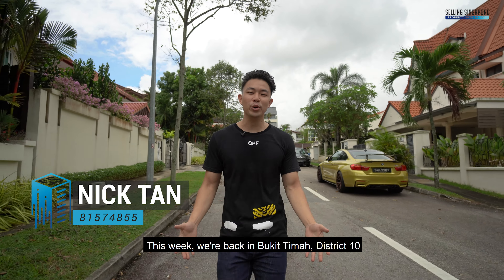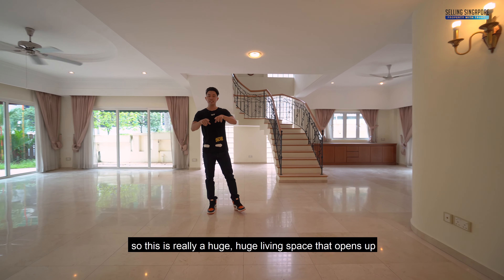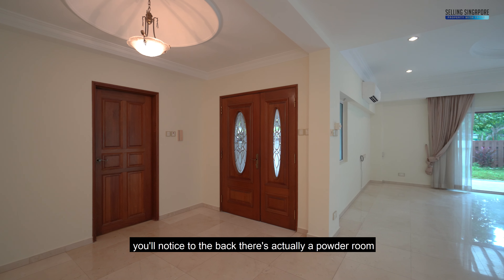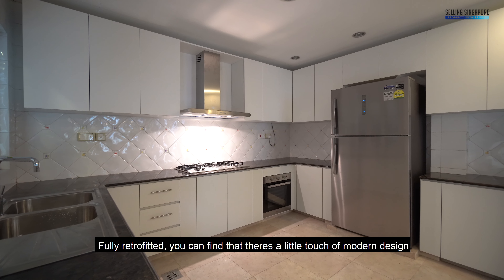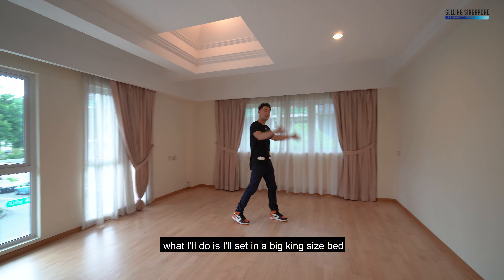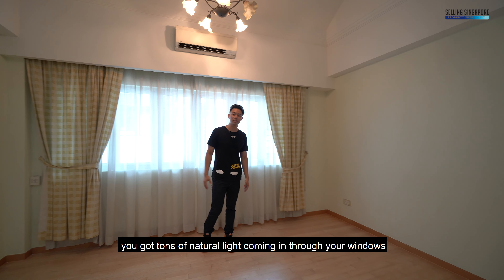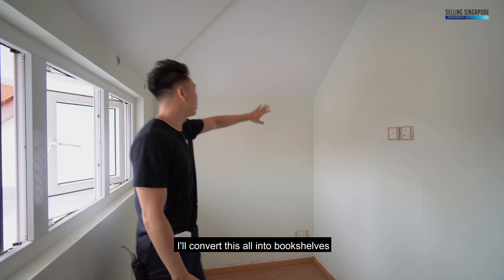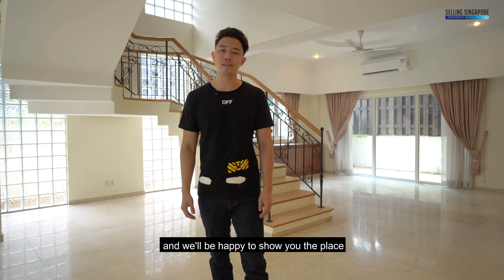Rare Freehold 2-Storey Plus Attic Corner Semi-D D10 Bukit Timah Selling Singapore Home Tour Ep.74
[Just Listed] Freehold 2-Storey Plus Attic Corner Semi-D D10 Bukit Timah SellingSingapore HomeTour Ep.74

If you're looking for a freehold 2-storey plus attic corner Semi-D for just under $7.5M, this is for you!

Built up in year 1997, this magnificent home comes with 3200 sf of freehold land and 3200 sf built up in an evergreen neighborhood, close to several good schools. The wide car porch is so spacious, you could park about 2 European cars. There's a side (manual) gate which you can easily navigate in and out of the house without activating the main gate.

As you come through the front door, be greeted by a vast, functional and huge living space,
it comes with high-end aesthetic finishing as ones could notice the unique architectural designs spanning from stairways, wall lamps to door panels. The stretch of translucent glass doors provide much ventilation and natural lighting to brighten up the grand hall. Right at a corner, the owner gets a ground floor granny room with an option to covert it to an alternative entrance or substitute room.

We are thrilled to disclose that the developer had picked a high quality and expensive wood, Canadian Oak, to furnish the stairway design. The flooring extended across the ground level was installed with 600x600 genuine beautiful Italian marble tiles.

The formal dining space besides the stairway conveniently fits a large 6-seater to 8-seater table for hosting a big family or group of guests. The kitchen comes with a touch of modern design, fully retro-fitted and is established with a spectrum of appliances ranging from cooking hob, oven, burners, Ariston hood and a stretch of pristine wall carpentry. There's a pass beside the kitchen door, which is commonly used in many European houses. It blocks out the unwanted fumes and allows the chef to easily transfer the cooked dishes through this countertop. The backyard laundry (at the back) area allows the laundries to be washed with privacy and comes with a designated space for maid's room.

The Master bedroom, located at second level, has a massive space that allows the owner to effortlessly include a giant king size bed or carpentries. Its windows open up to lovely natural breeze and light. The private enclosed space at the room corner comes with an L-shaped inbuilt wardrobe for selecting or changing clothes. The Master bathroom is classically designed with marble tiled wall and fitted with a bath tub for an energized shower after a day of hard work.

Right across the hallway, the common rooms greet the owner with a stretch of in-built wardrobe. With its squarish and spacious layout, it is similarly able to fit a King-sized bed, and is completed with an ensuite bathroom. The attic at the top level can be decisively converted to an office or a common room to suit your family's need.

Situated next to Bukit Timah Main Road, the location easily takes you to CBD areas.
If you're looking for groceries, Cold Storage supermarket is just few minutes walk away.
Within 2KM radius, several top schools are situated, such as Raffles Girls' Primary School, Nanyang Girls' High School, Hwa Chong Institution, Methodist Girl's School and National Junior College.